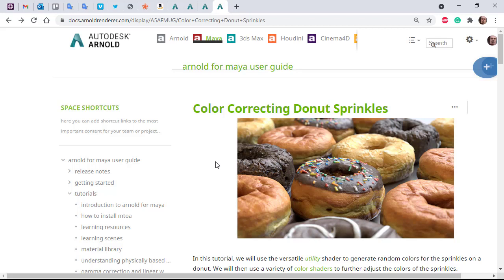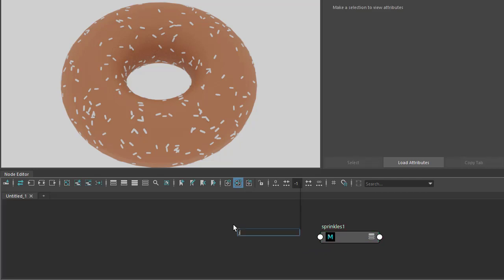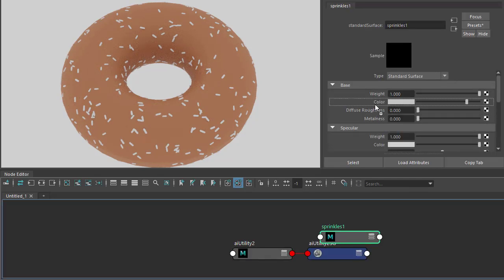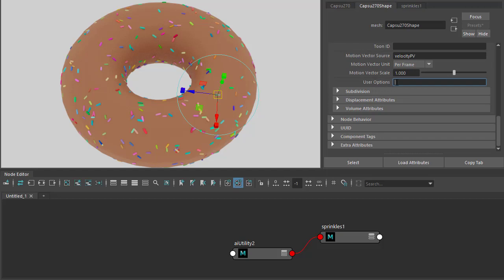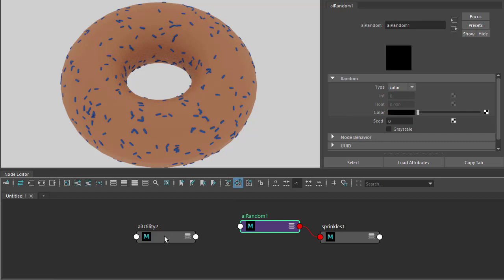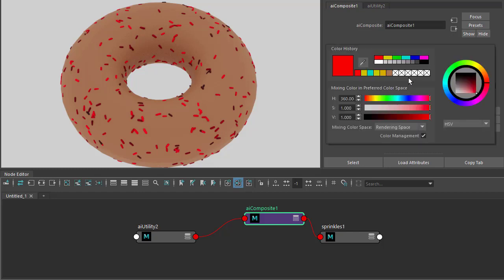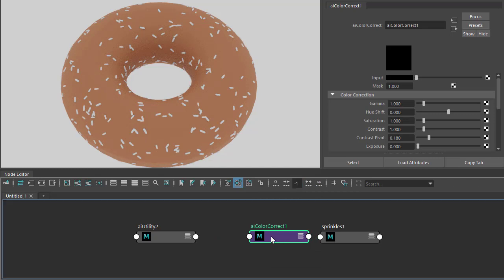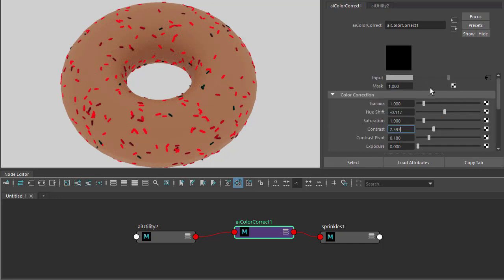Arnold tutorial - How to use the color shaders in MtoA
In this tutorial, we will use the versatile utility shader to generate random colors for the sprinkles on a donut. We will then use a variety of color shaders to further adjust the colors of the sprinkles.